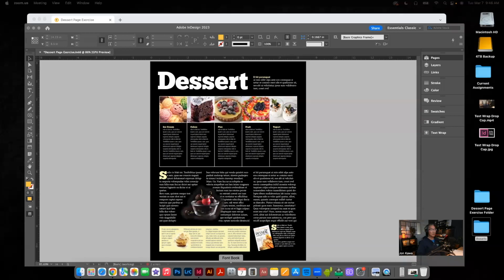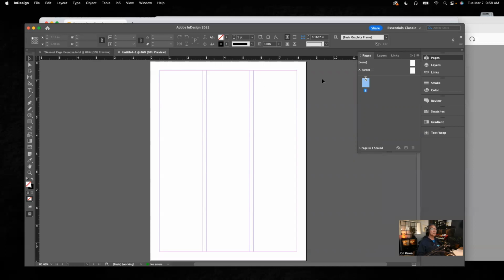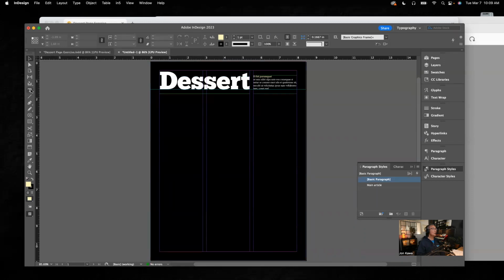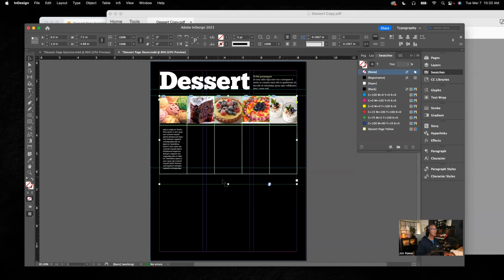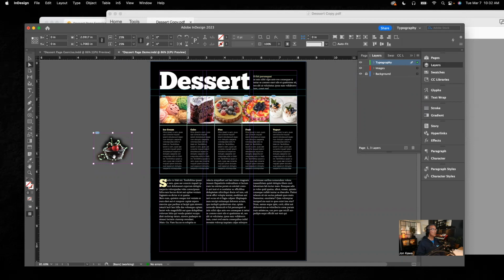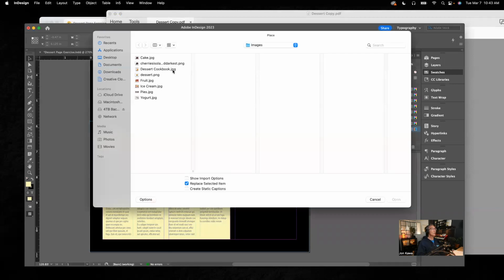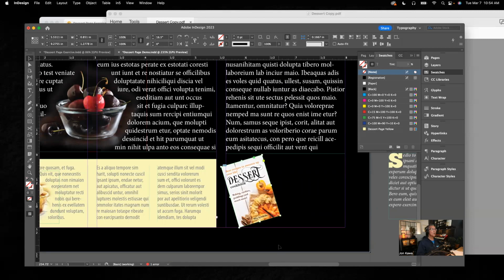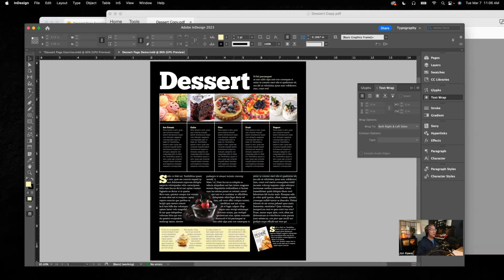Dessert Page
In this video, you will learn the following skills in Adobe InDesign:
• Creating a drop cap
• How to wrap text around an object
• How to set a text box with multiple columns